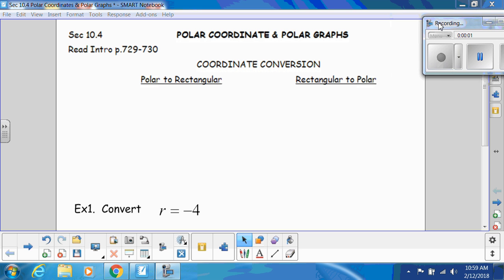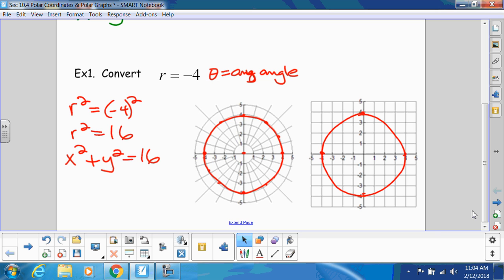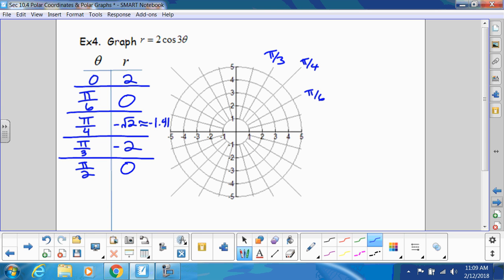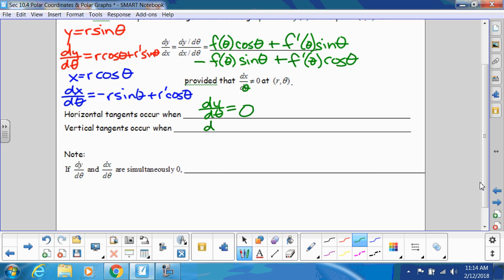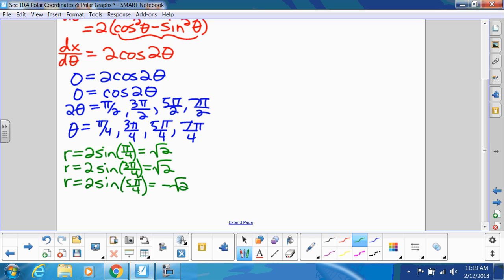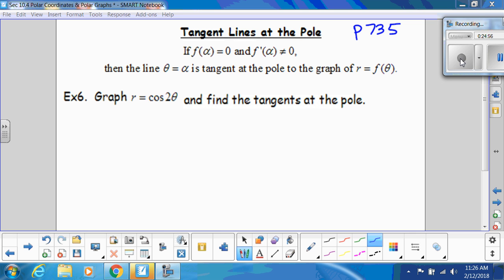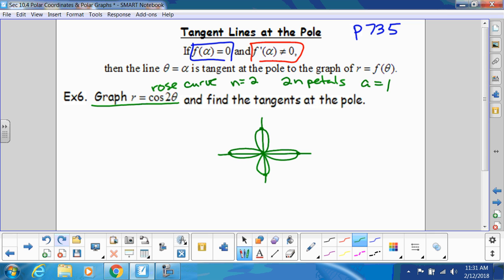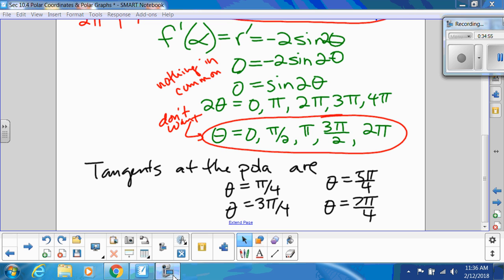10.4 Polar Equations and Tangents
Reviews how to graph polar equations and to convert polar into rectangular equations.  Shows how to find derivatives, horizontal & vertical tangents, and tangents at the pole with polar equations.